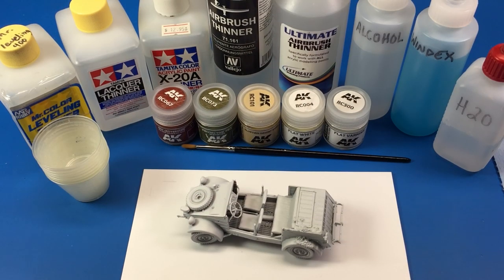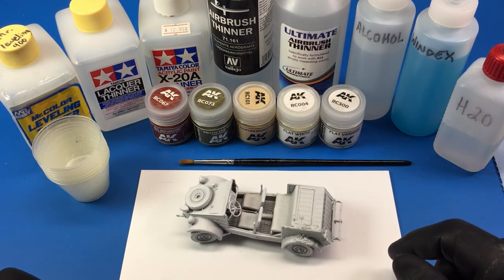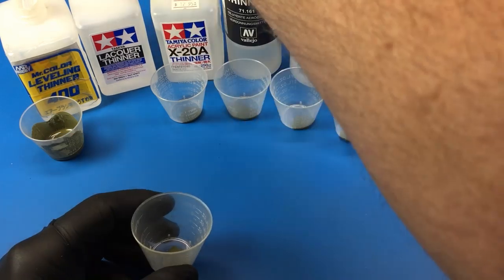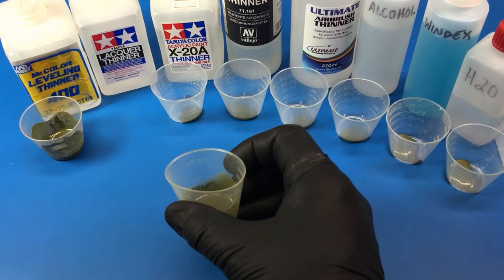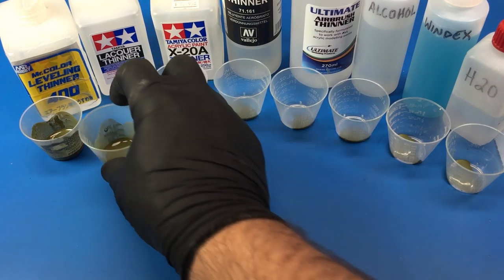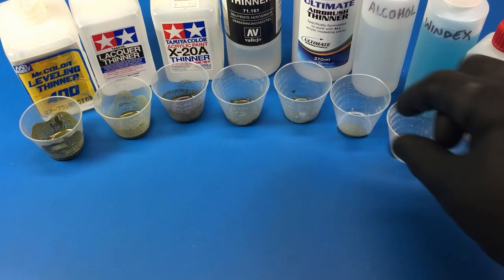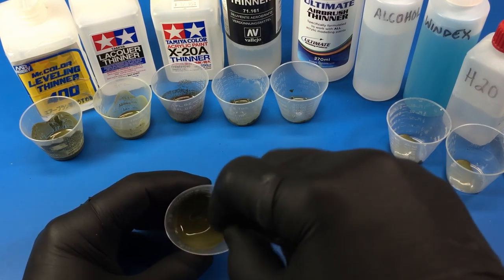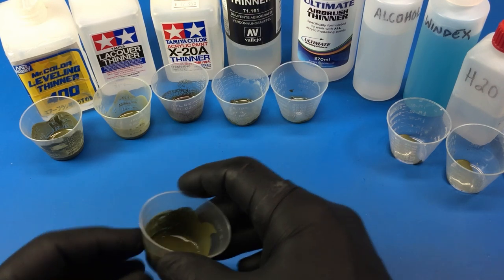AK Real Colour *Testing* - (lacquer acrylic paint) - review 2019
In this video, I'll put AK Real Colour through a series of tests. Testing AK Real Colour for compatibility, durability, brush-ability and how it sprays. So if you're wondering how this paint performs, look no further as you'll be quite impressed with how it performs. Cheers, Scott